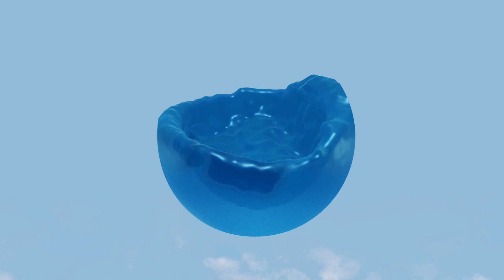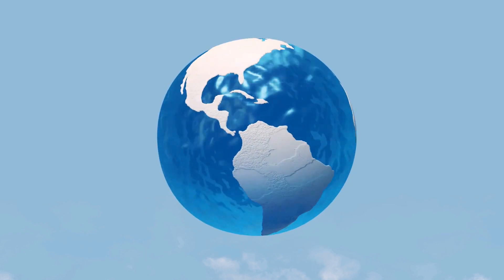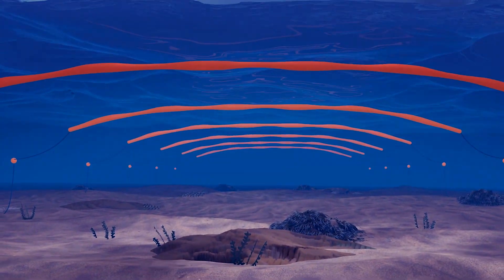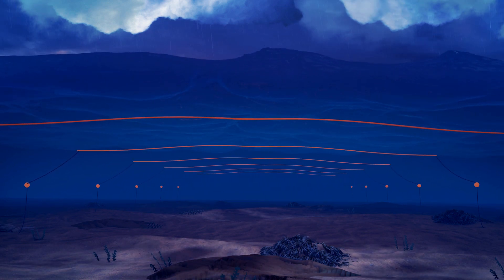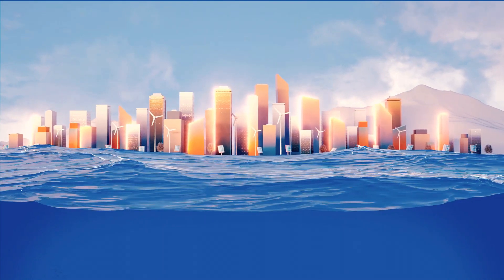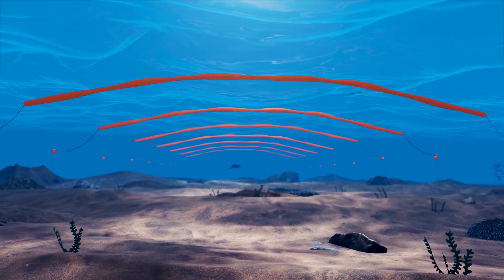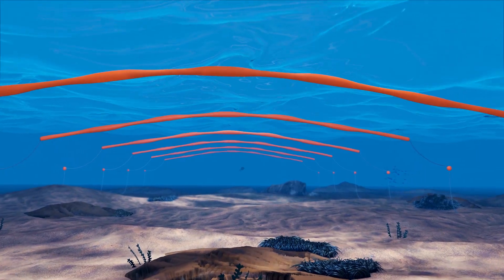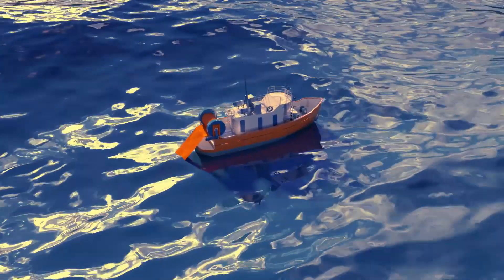Testing the SBM Offshore S3® Wave Energy Converter – watch the video!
Development of SBM Offshore’s revolutionary S3™ Wave Energy Converter has progressed.

We have been using our deep water expertise for this innovative renewable energy system that harnesses the power of waves to produce clean, zero-emissions energy.

Completely silent and with no impact on the marine environment, this system has the potential to provide the world with safe, clean and affordable energy for generations to come.